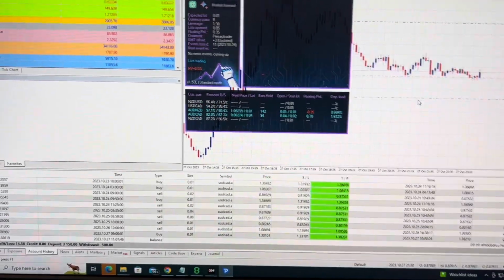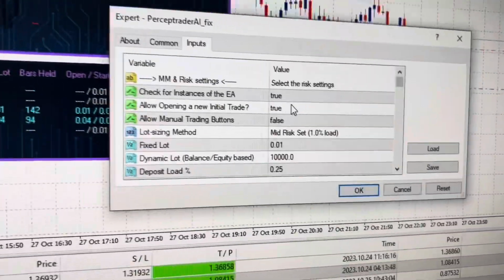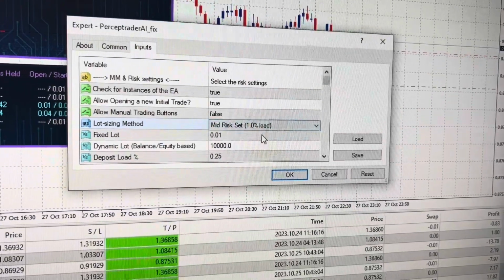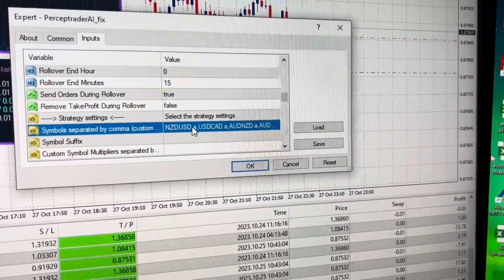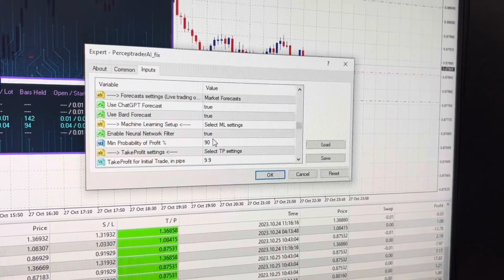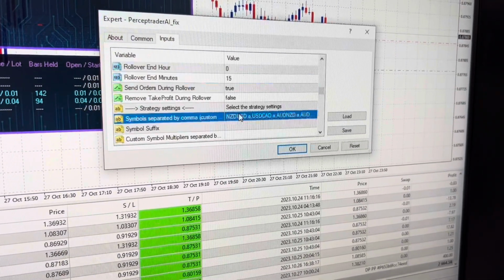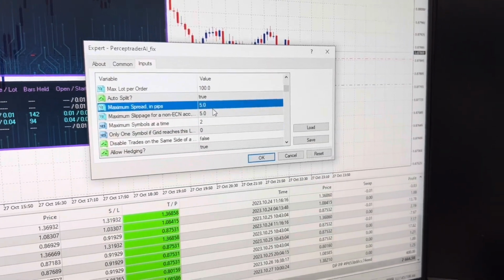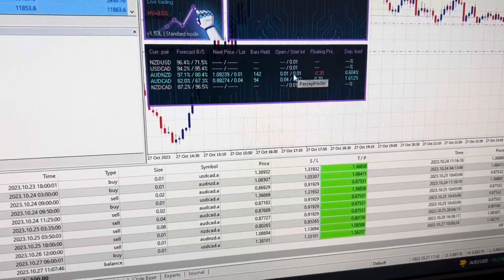ChatGPT enabled trading bot - surprising results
I talk about PerceptraderAI the chatgpt enabled trading bot and my results with it after 10 days on a $2K account.

Make sure you use "unique mode" if running on a prop firm.